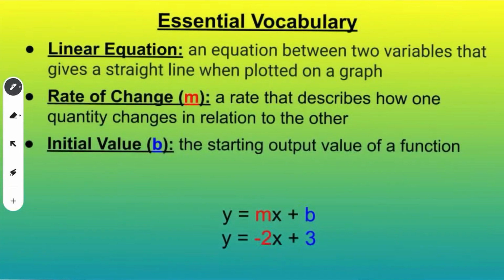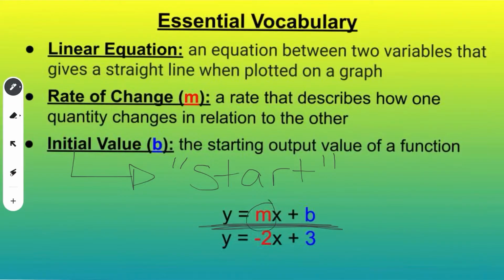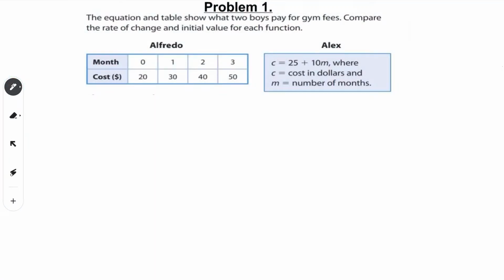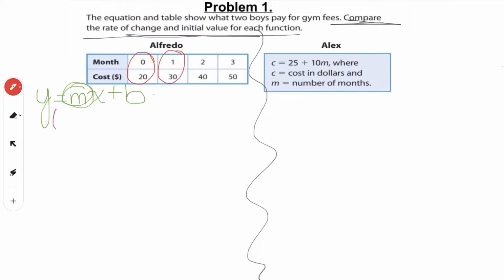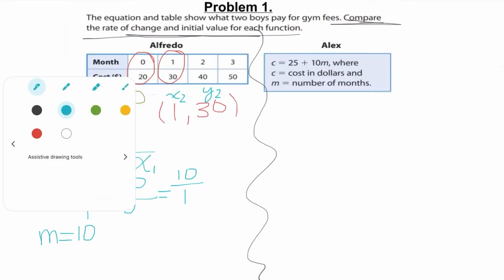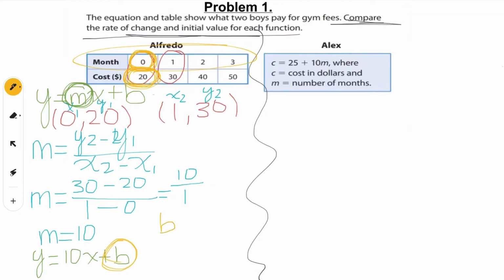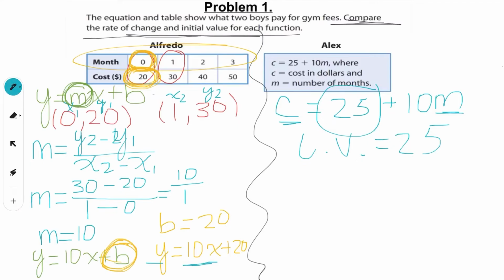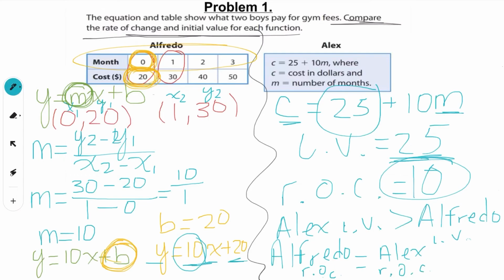Writing Linear Equations Review